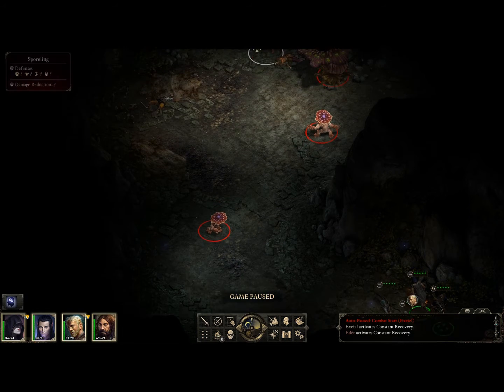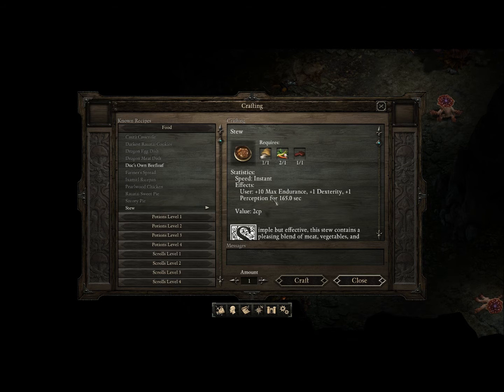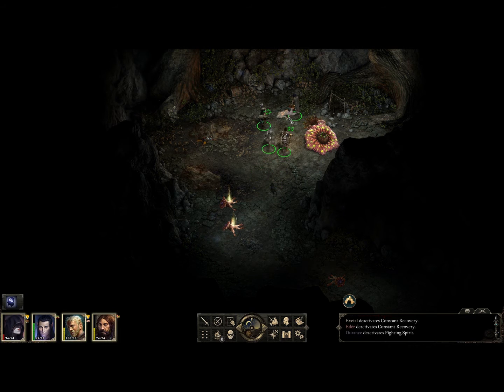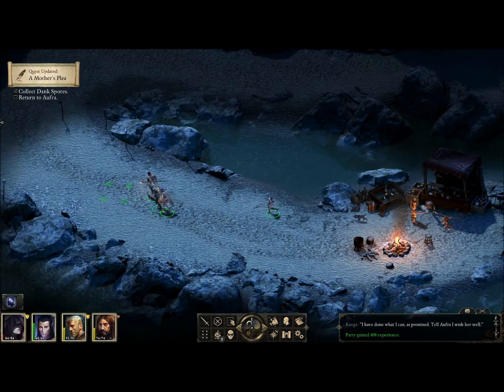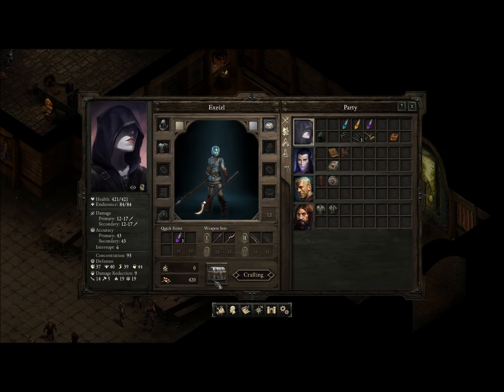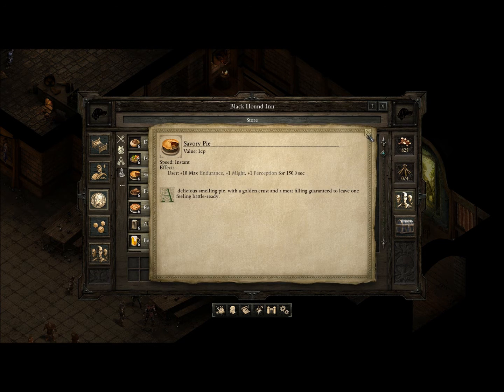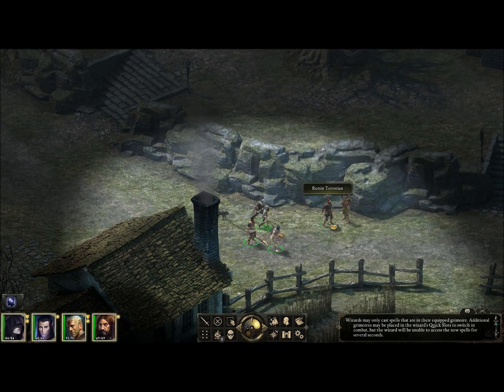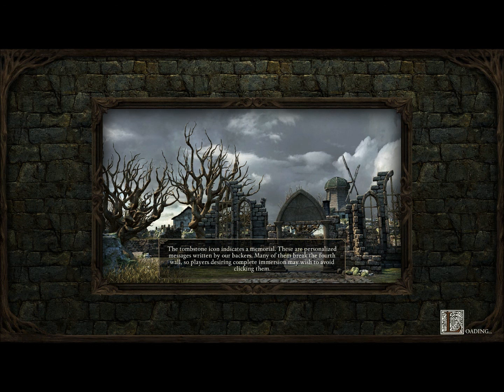Let's Quest - Pillars of Eternity - Part 11 - Let Down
So, now we have to collect some ingredients for the healer lady. Certainly this will be a miracle cure because this is an RPG, right?